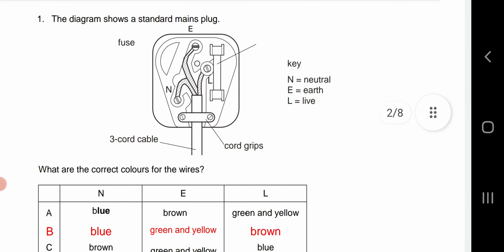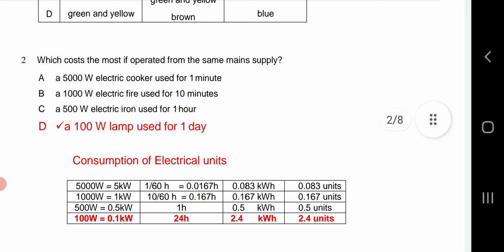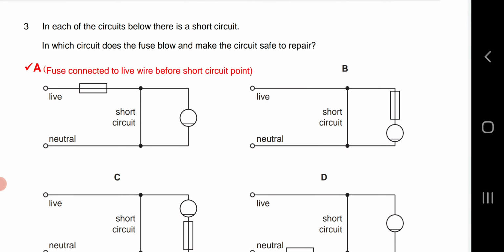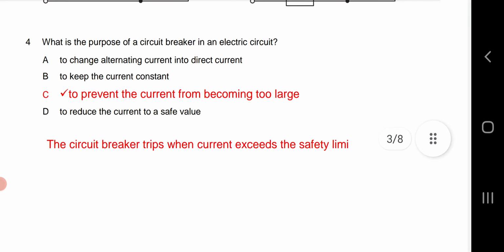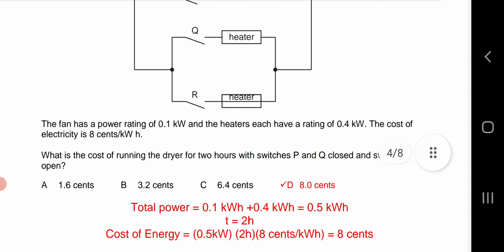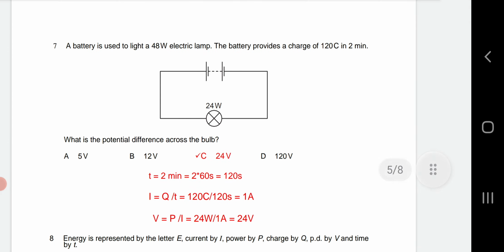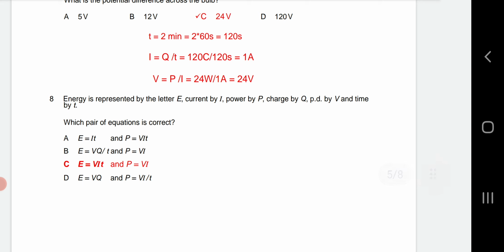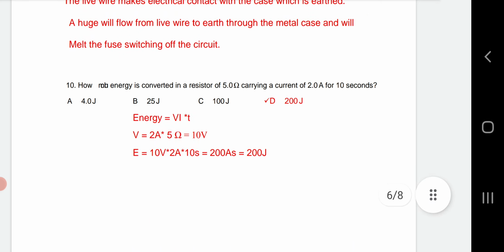P4|Practical Electricity|5054|Cambridge O level Physics|Past papers|Topical MCQs Solution|ZK Academy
This video is about the solution of Cambridge O level 5054 Physics past papers 10 Topical MCQ's questions. The topic is Practical Electricity.
Part4

ZK Academy